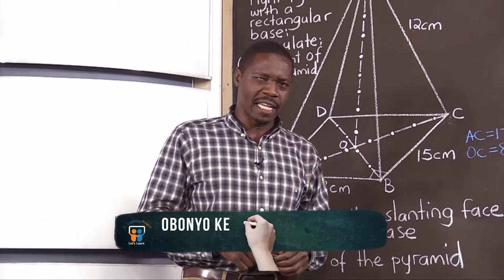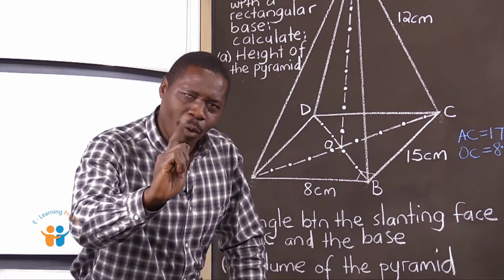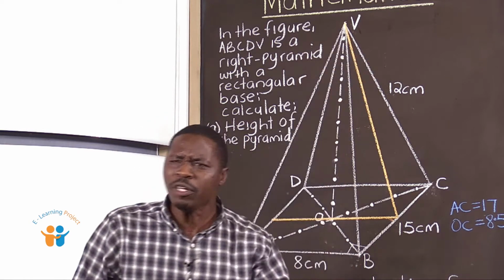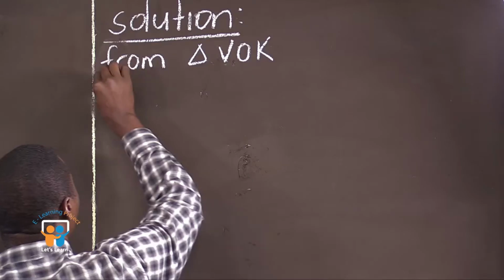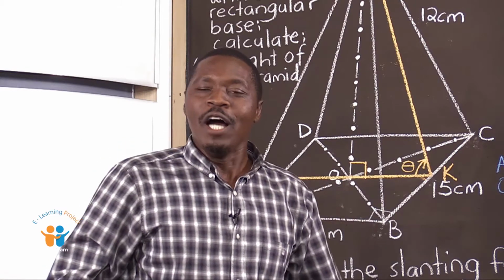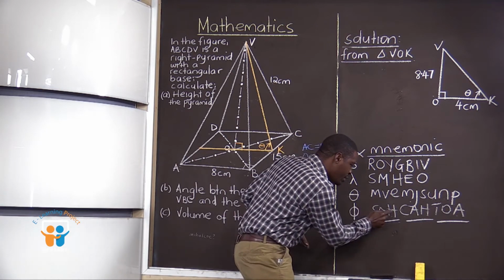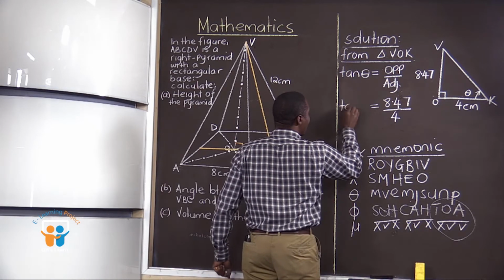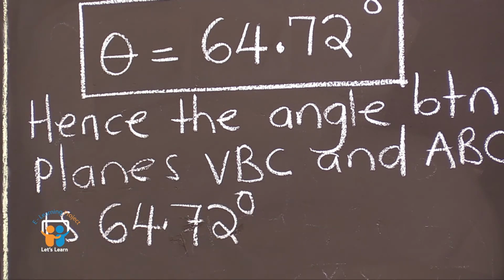E Learning Math O Level Ep 3 B